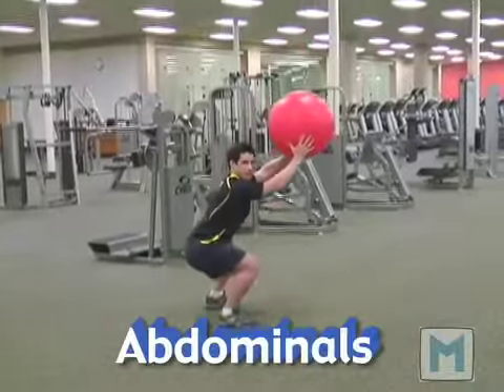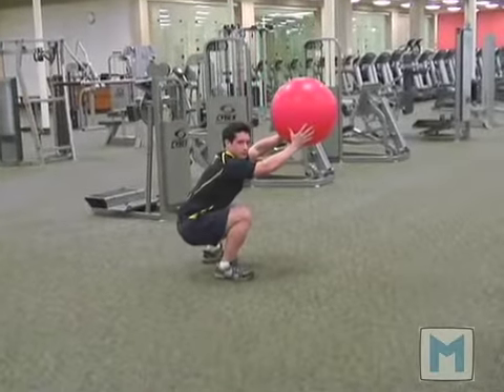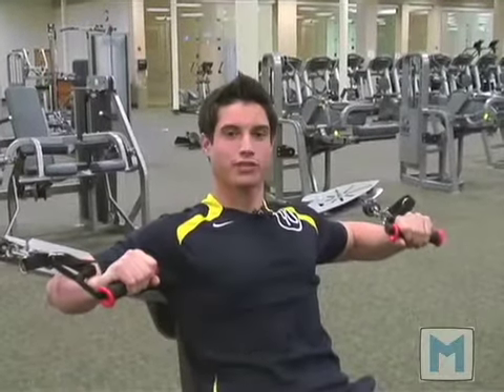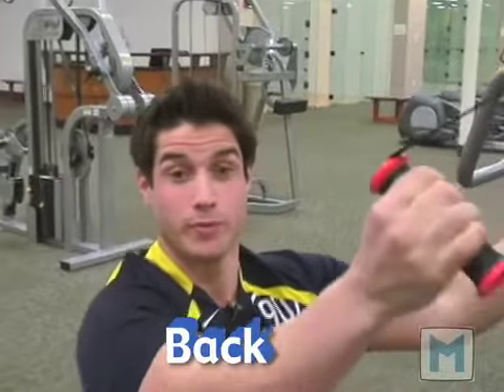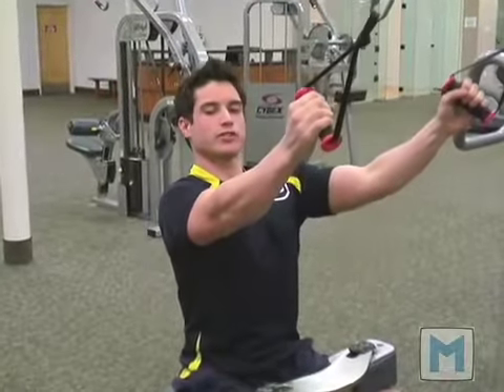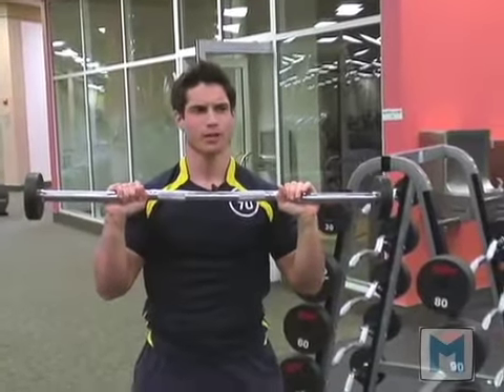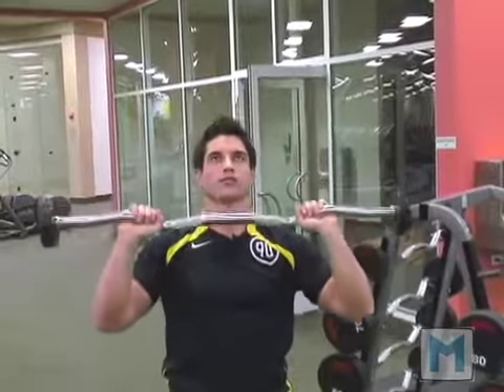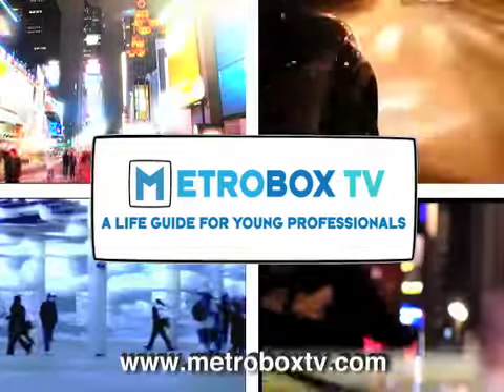Gym Machine Work for Better Movement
Just some simple machine work can keep muscles strong and able for the rest of our adult lives. Patrick Jones demonstrates.